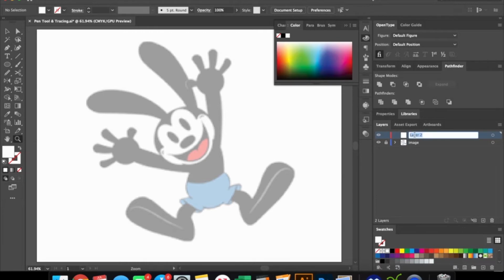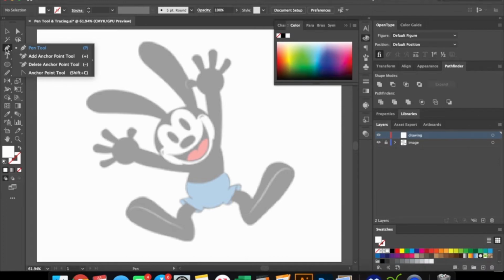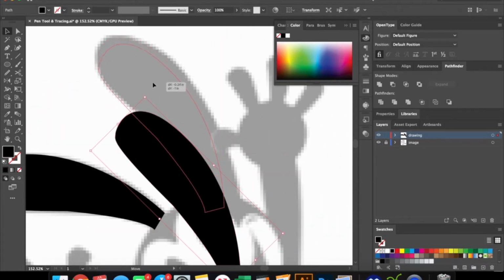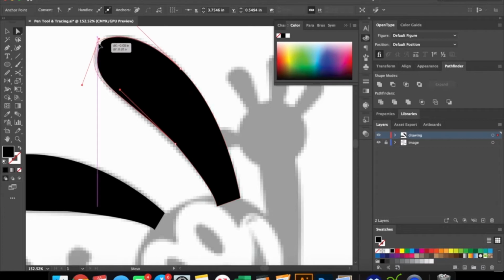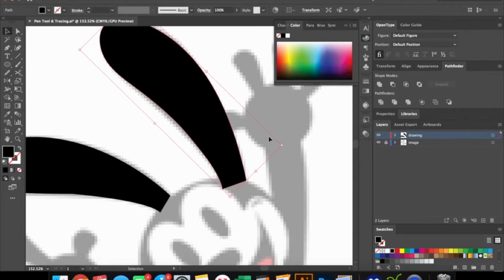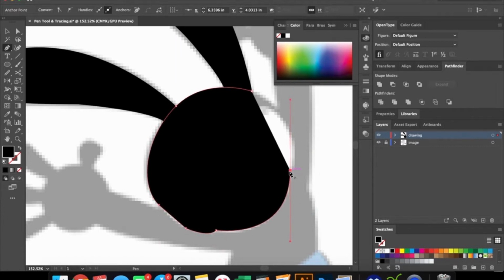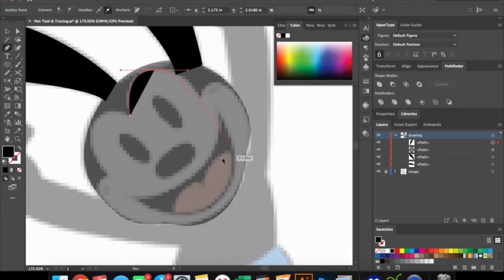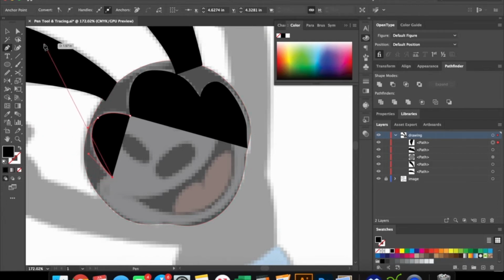How to use the Pen & Pencil Tool in Illustrator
Here’s a quick tutorial on how to use the pen and pencil tool in illustrator;

- Tracing
- Drawing
- Control handles
And much more..

If you want to do great things you need to have a great environment. Create one by subbing and watching daily.

Much love,
Dan
Speedy Sep